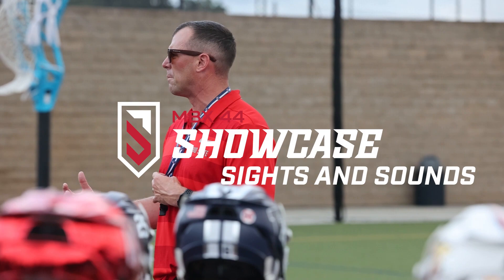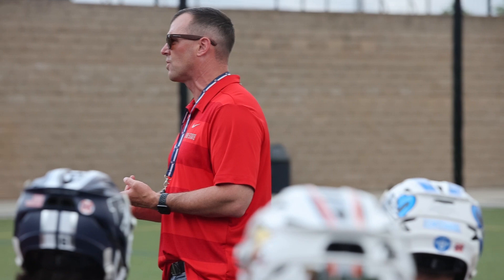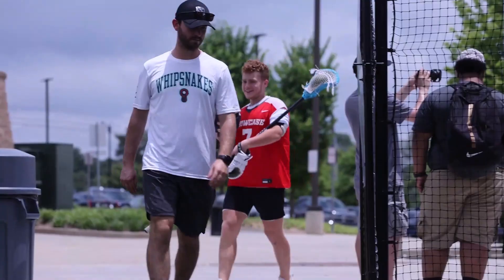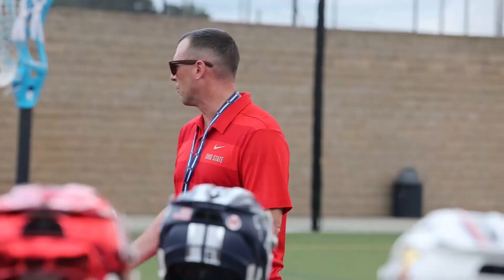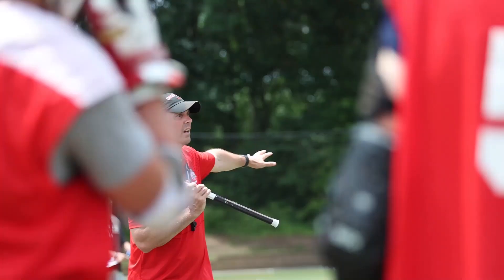MBX 44: SIGHTS AND SOUNDS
MBX 44 showcase had extraordinary talent this past week in Atlanta. Four division 1 coaches and  Whipsnakes goalie Kyle Bernlohr sharpened the young athletes' skills and gave the important advice on how to receive division 1 offers.